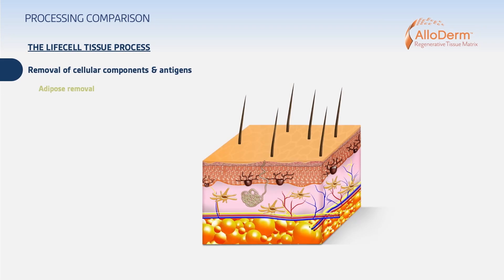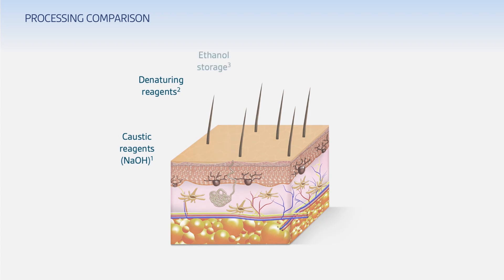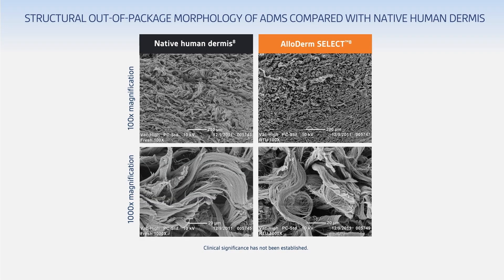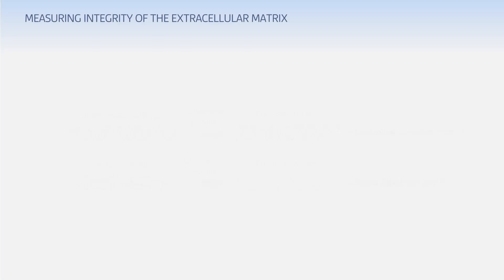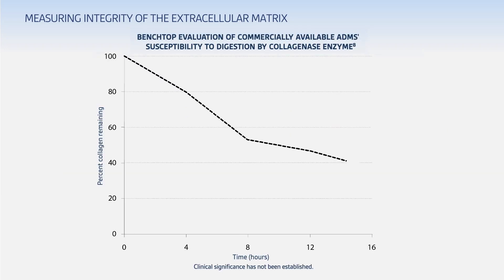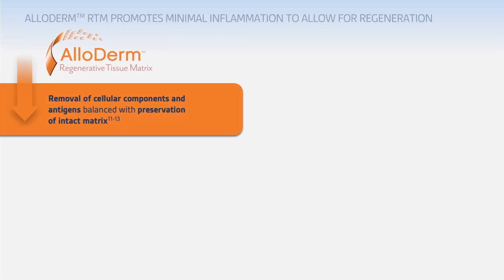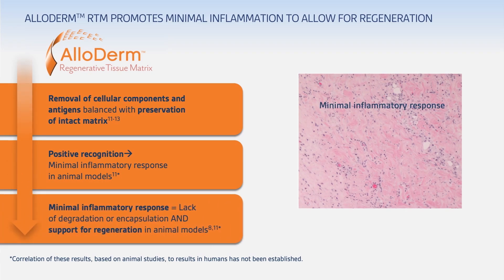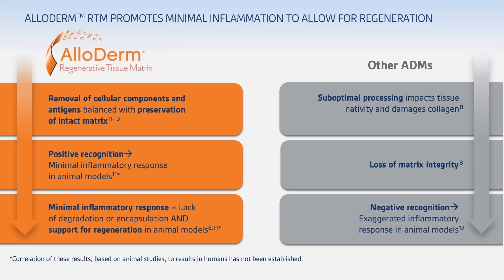The Science of AlloDerm™ Module 3: Why Processing Matters—And How Some Processes May Damage an ADM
Learn about the negative effects of certain methods used to process other ADMs and how these affect the body’s response.*

INDICATIONS
ALLODERM SELECT™ Regenerative Tissue Matrix (ALLODERM SELECT™ RTM refers to both ALLODERM SELECT™ RTM and ALLODERM SELECT RESTORE™ RTM products) is intended to be used for repair or replacement of damaged or inadequate integumental tissue or for other homologous uses of human integument. ALLODERM SELECT™ RTM is intended for use in post-mastectomy breast reconstruction surgical procedures where the use of the acellular dermal matrix (ADM) is considered homologous, such as managing a potential skin defect created from harvesting tissue for use in autologous tissue reconstruction. Examples of uses in post-mastectomy breast reconstruction not considered homologous include use of an ADM to form an extension of the submuscular pocket for placement of a breast implant or tissue expander, and use to prevent expander or implant extrusion, or to constrain the expander or implant in the correct position. This product is intended for use in one patient, on a single occasion. ALLODERM SELECT™ RTM is not indicated for use as a dural substitute or intended for use in veterinary applications.

CONTRAINDICATIONS
ALLODERM SELECT™ RTM should not be used in patients with a known sensitivity to any of the antibiotics listed on the package and/or Polysorbate 20.

*Correlation of these results, based on animal studies, to results in humans has not been established.